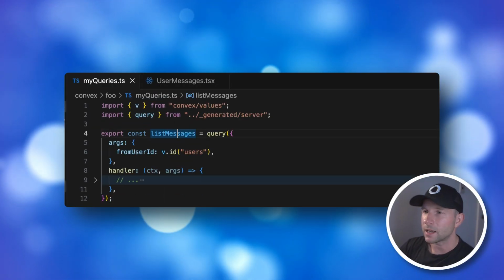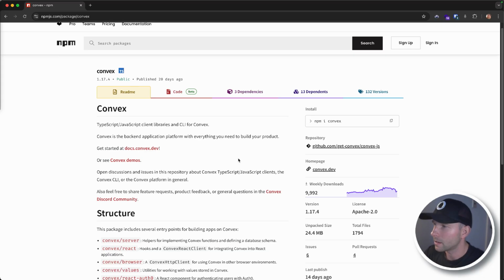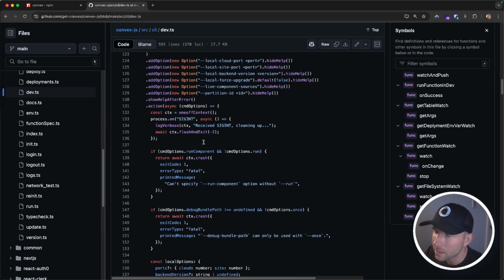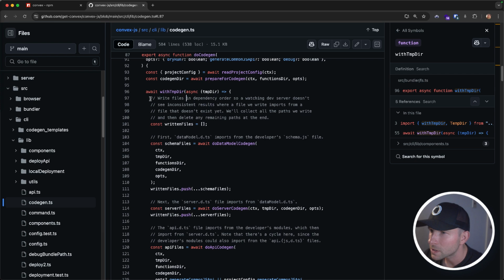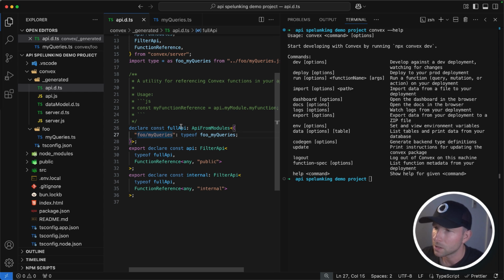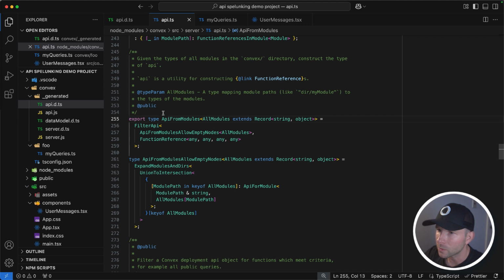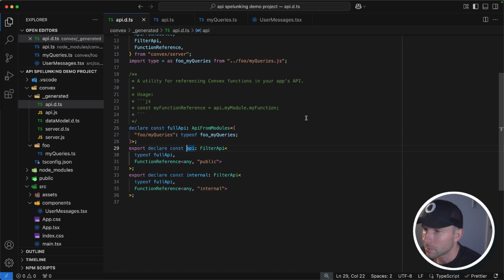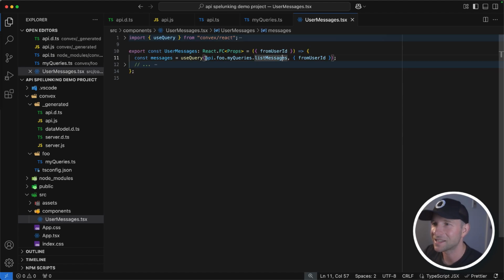Uncovering Convex's auto API generation secrets for serverless application development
In this quick code spelunking session, I dive into how Convex’s auto-generated APIs and type safety can streamline building TypeScript plugins or React apps. We’ll peek at TypeScript’s recursive types, JavaScript proxy goodness, and how Convex's (CLI) command line interface keeps everything in sync.

For more on Code Spelunking check out the stack post